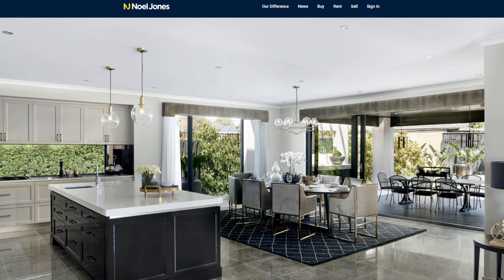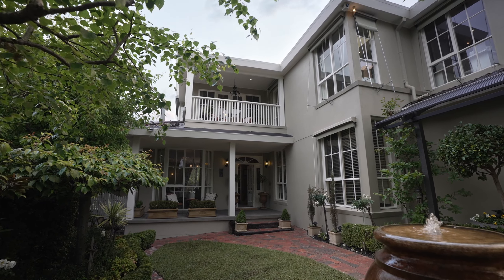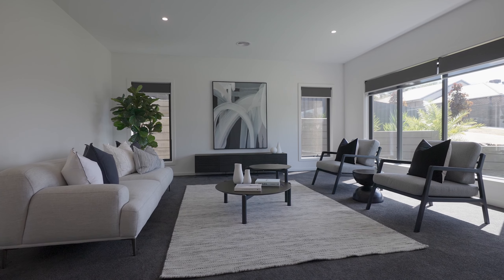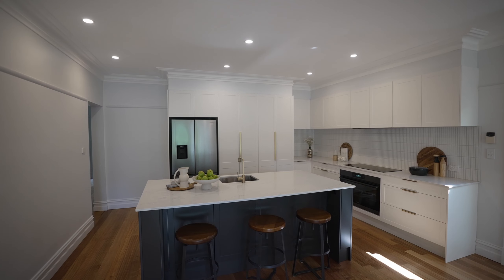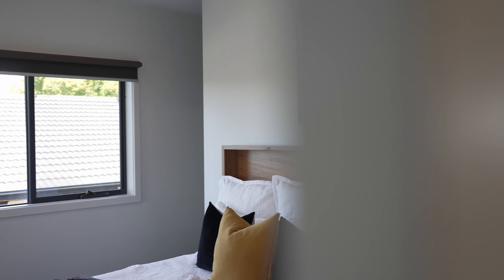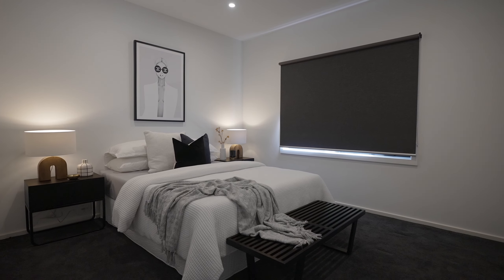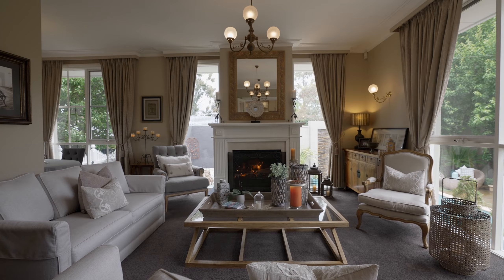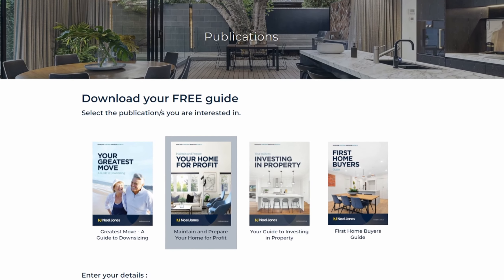Noel Jones | Preparing Your Home For Sale